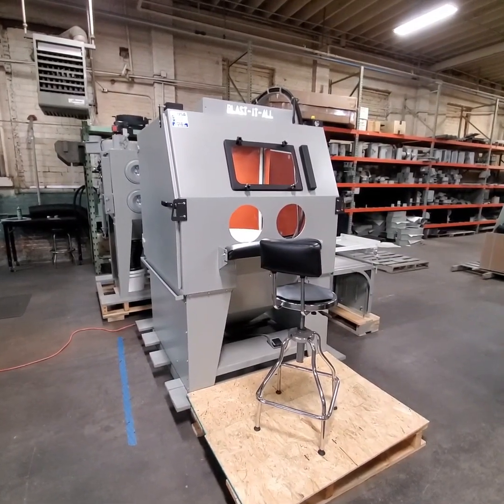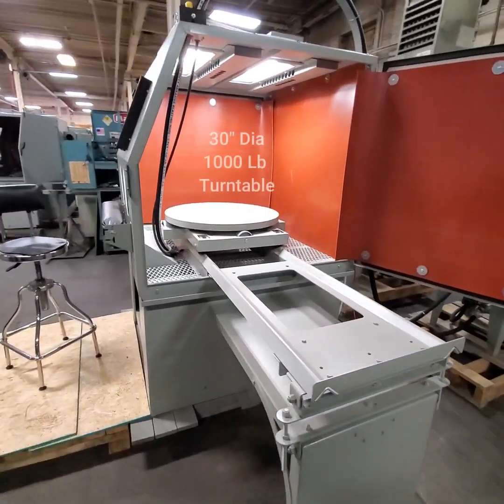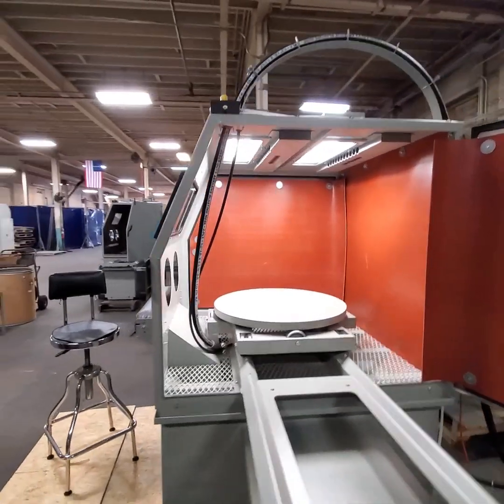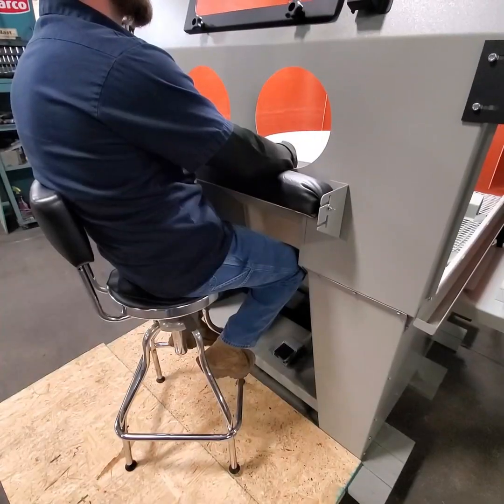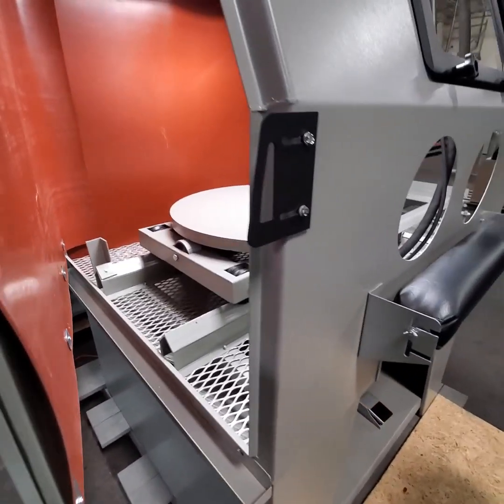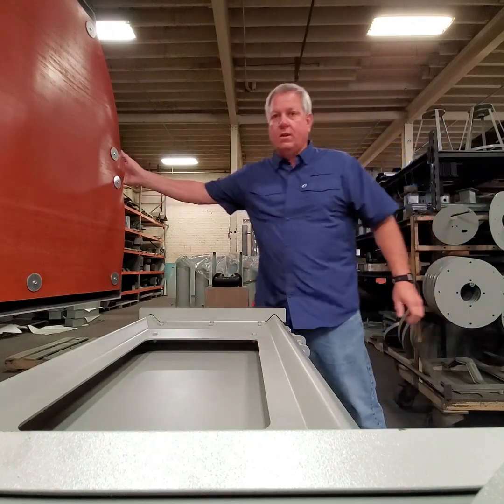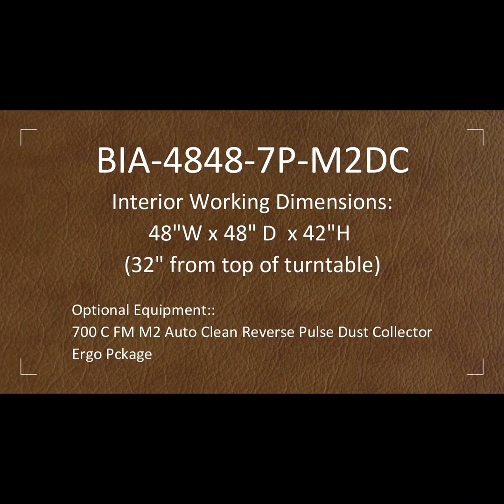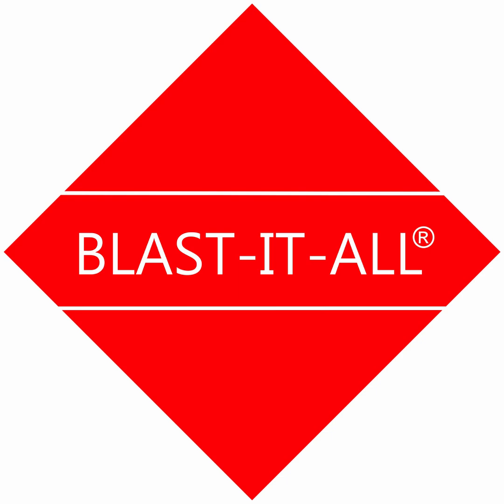Ergonomic Upgrade for Blast Cabinet BIA 4848 7P M2DC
Blast-it-all Series
4848-7P-M2DC Pressure Blast cabinet with Ergonomics Package, Sand Blast cabinets done right!

Interior Working Dimensions:
48"W x 48" D  x 42"H
(32" from top of turntable)

Our Ergonomics package is available for most of our Blast-it-all Cabinets

Blast-it-all series - Pressure Cabinet Construction:
14 gauge all welded steel
45 degree Sump Angle for optimum media flow
10" Pop-in gloves
Double walled doors
Angled Bottom Door Sill
Safety Door Switches

Self Adjusting Door Latches
Knife edge Door Seal with full perimeter gasket
Full Length Door Hinge
Dual Tube, 24" LED Light Fixtures
12.5" x 21", Quick Change, Safety Tempered Viewing  Window with Mylar Dispenser
1/2" Heavy Duty Pressure Blast Hose

#4 Carbide Blast Nozzle
Flex-tip Blow Off Nozzle
Floating Foot Pedal